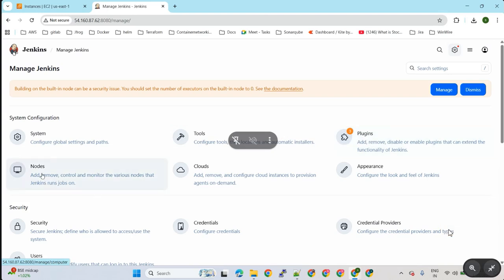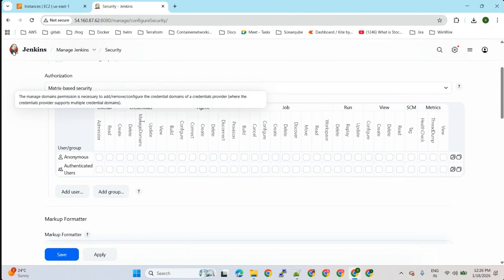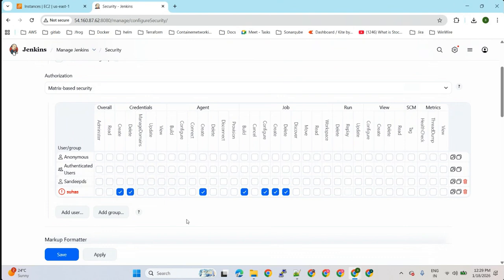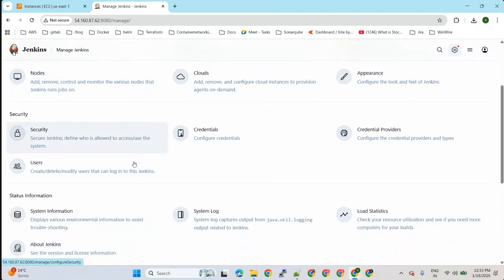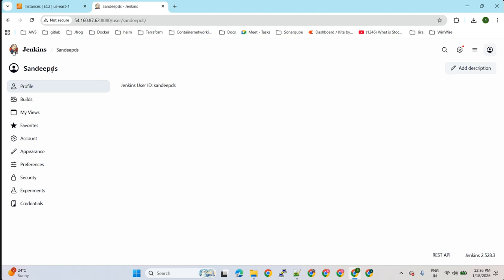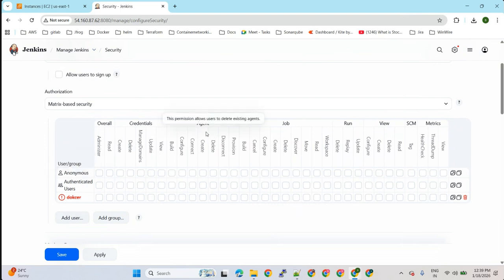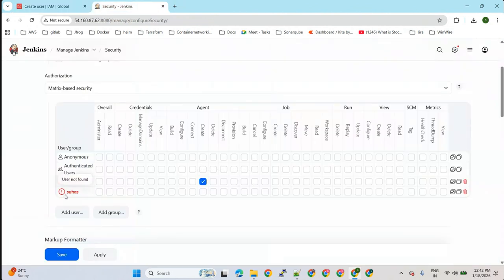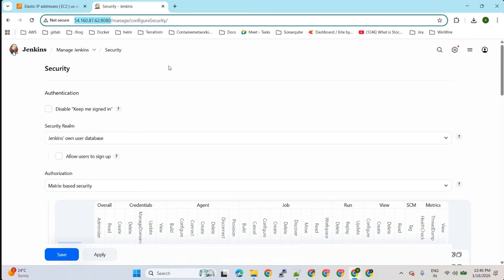Matrics Based Security 18/01/2026 REC